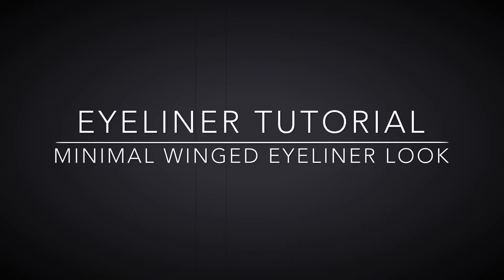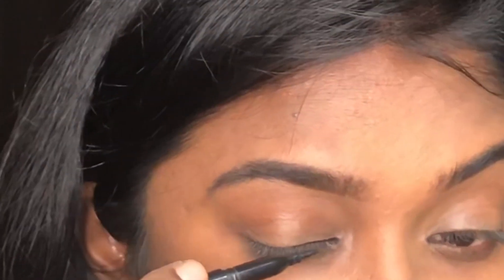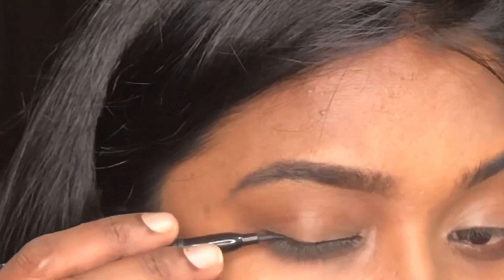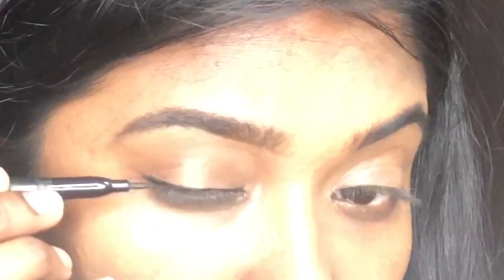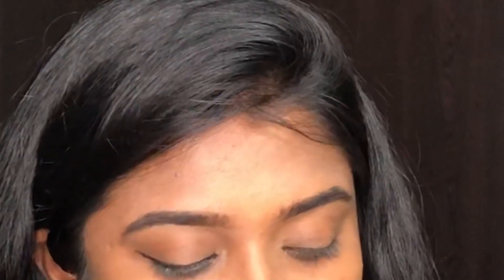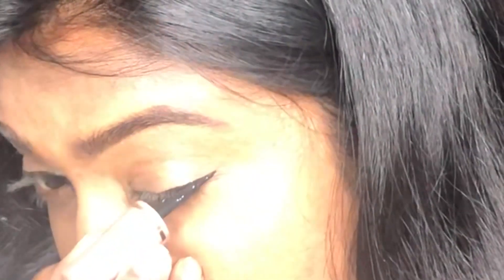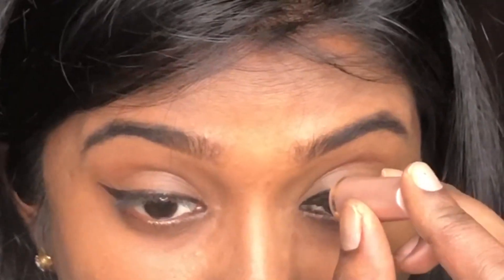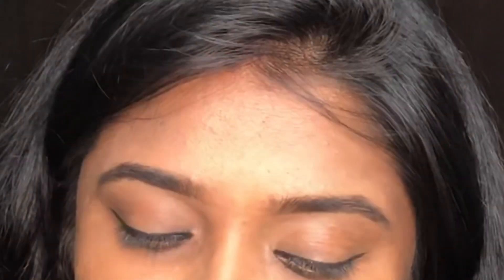Easy Minimal Winged Eyeliner Tutorial using two different options|| Liquid eyeliner/Sketch eyeliner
Today I have created the minimal winged eyeliner look using two different options. I have used blue heaven sketch eyeliner on one eye and the Lakmé insta liquid eyeliner on the other eye. Hope u all love it.

 Catch you guys soon on another video. Bye